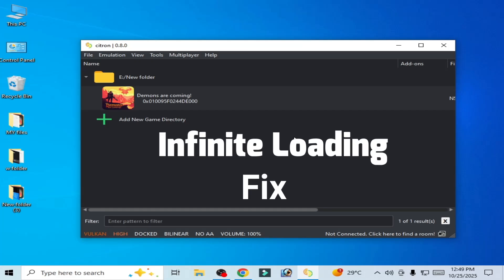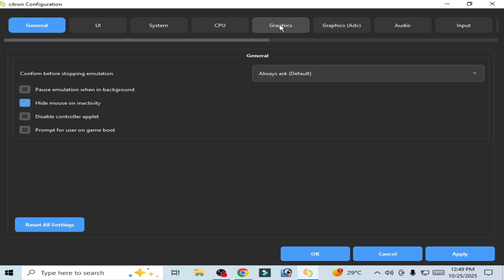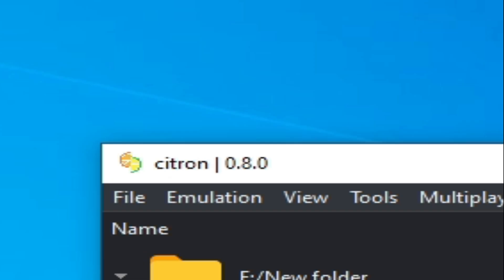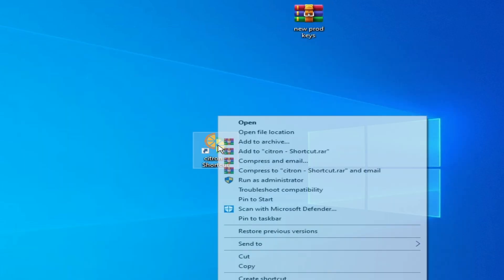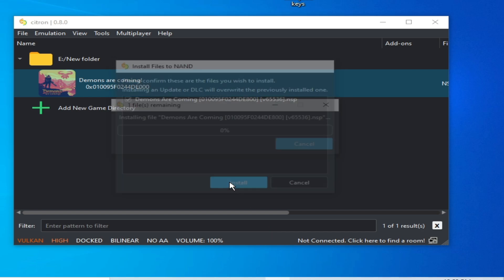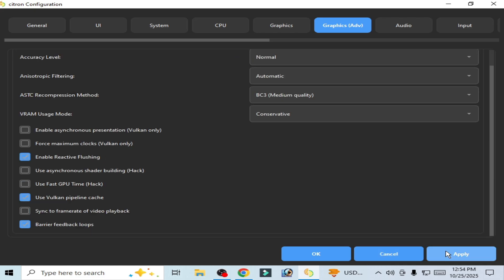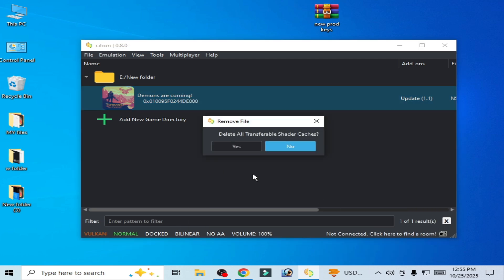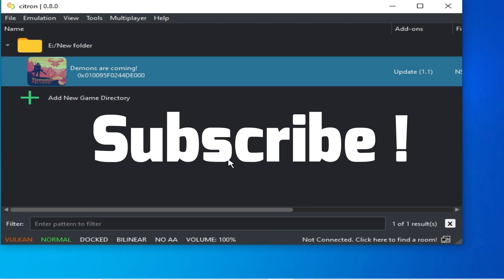How to fix Infinite Loading in Citron Emulator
Hello Friends,
I have showed in this video how to fix Infinite Loading in Citron Emulator.